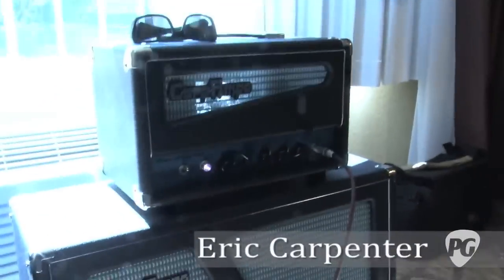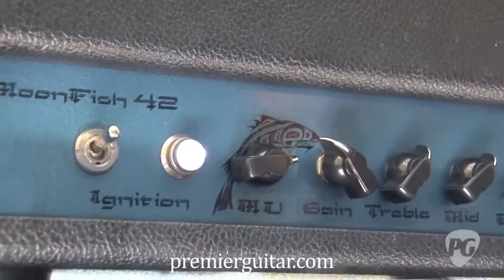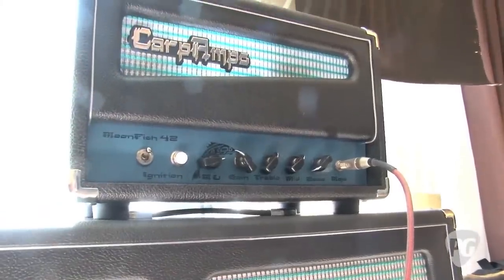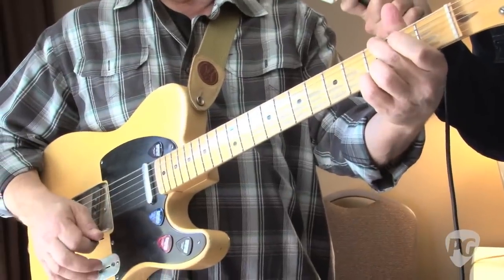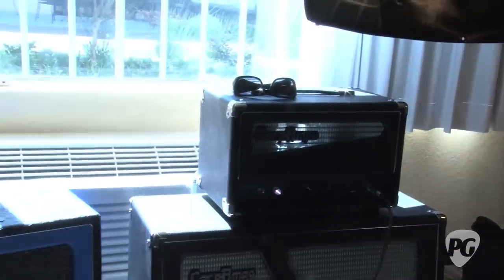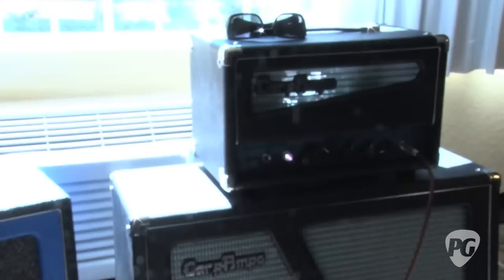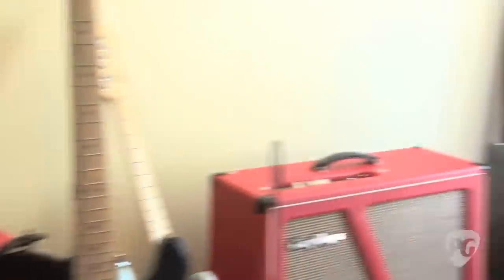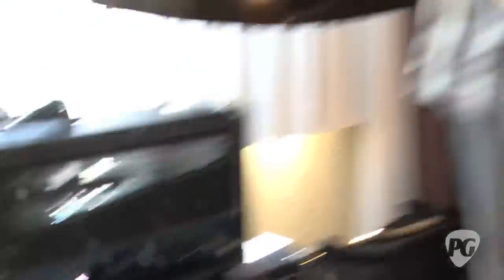LA Amp Show '11 Carp Amps MoonFish 42 Demoed by Steve Trovato